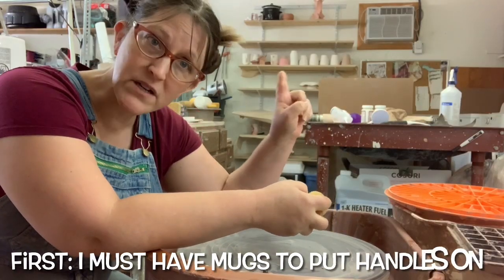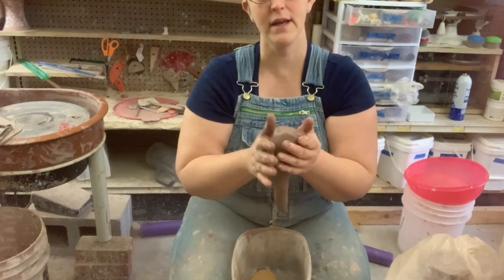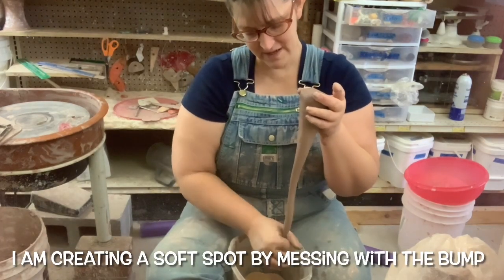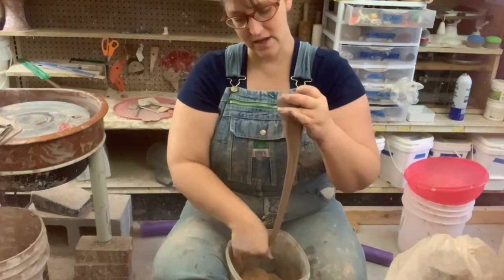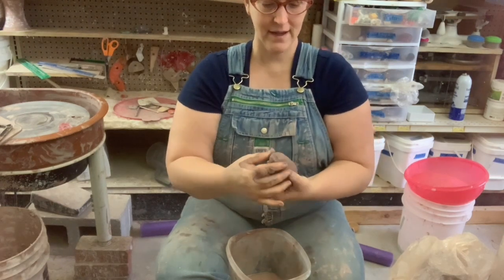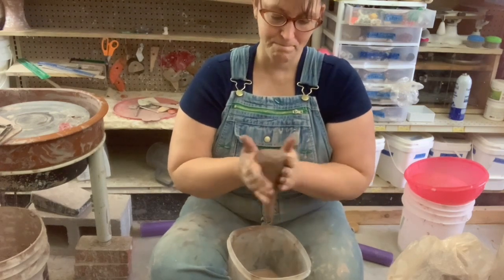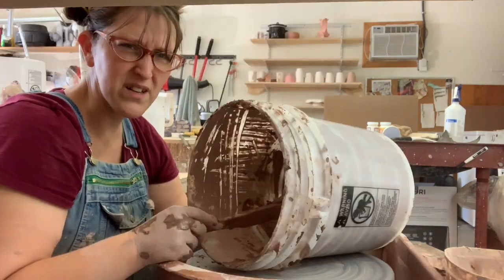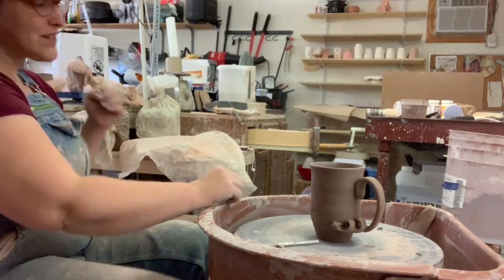Pottery with Emily: Handles 1 -How I pull Handles, plus, How I put curls in Pulled handles pottery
Emily shows 2 pottery skills involving handles. How she pulls handles for pottery mugs and how to make a curl in a handle creating a new handle design for the Temily studio, after throwing the most mugs she’s ever thrown in a day.

00:30 Throwing 1 pound mugs and mug dimensions
01:48 Emily moment
02:23 How to pull a handle step by step
08:00 how to put a curl on a pulled handle
09:00 how to shape and prop a handle for drying before attachment
10:24 pulling a second handle with a few more handle pulling tips
15:50 final result
16:51 outtakes

Links to pottery stuff:

Bucket opener
I like this rib
The rotary fingernail file that is great for all kinds of things
Speedball Underglazes 37 colors sold separately
Flower press Small
Fondant Tools: Leaf
Coconut ribs
Trimming tools:
Mud Tools
Standard Starter Kit
Heavy Duty Construction paper
Shurform blades
Rubber tool
High Temp Nichrome Hangers
Shimpo banding wheel
Hole cutters
Mud tools Sponge
A laser thermometer for babysitting a kiln (not the same I use but something like this)
Reusable paper towels
Playdoh extruder

Hasselberth/Roy book
John Britt book